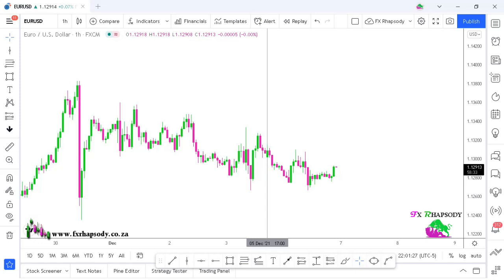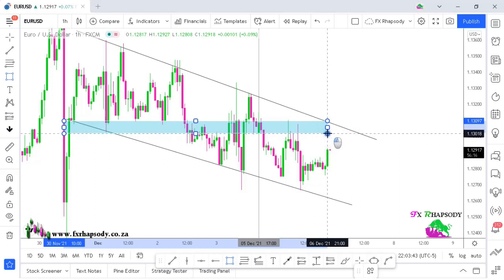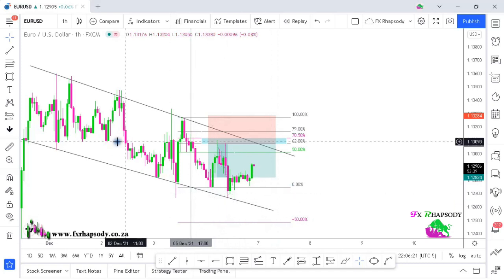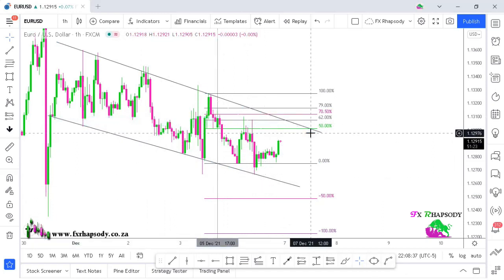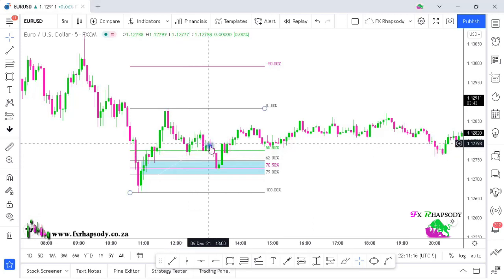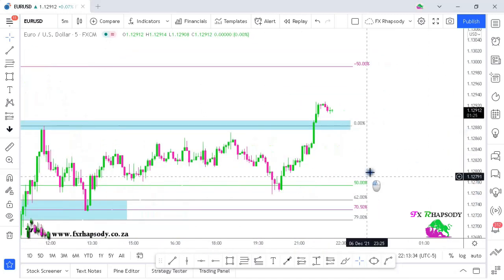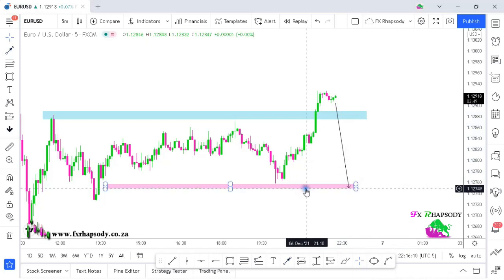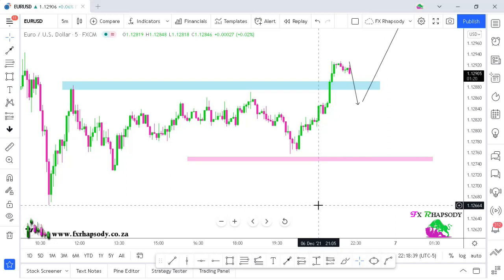EUR/USD : ENTRIES & BREAKDOWN ANALYSIS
In this video I'll show you 2 entries for this week so far and we looking at the EURUSD on lower timeframes.